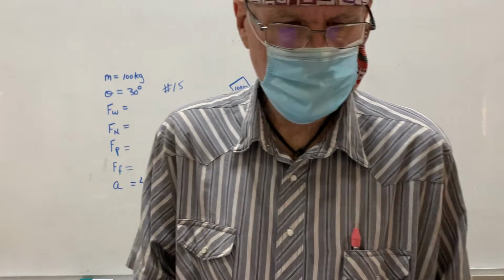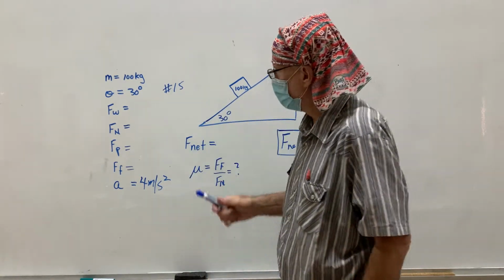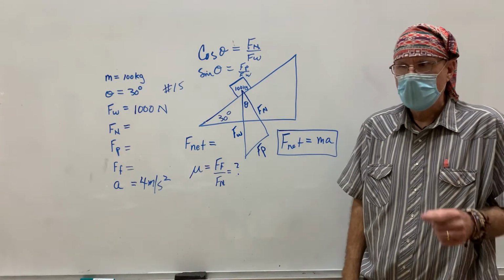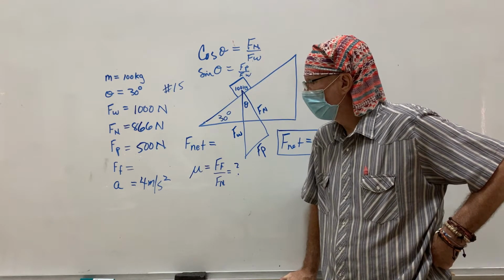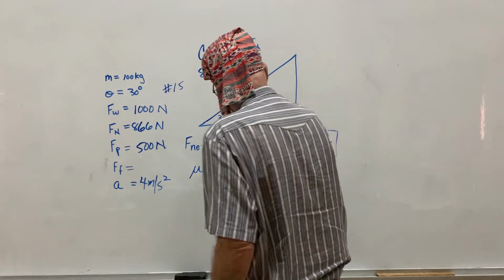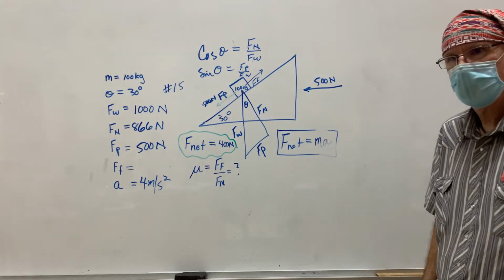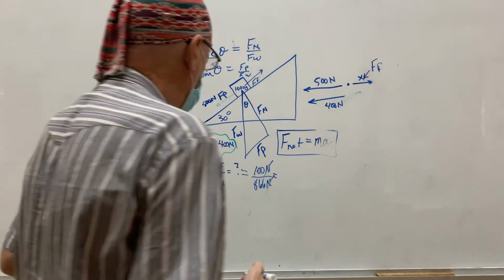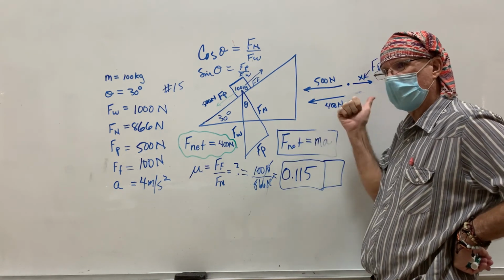Rock Sliding Down a Volcano: Determination of the Coefficient of Sliding Friction